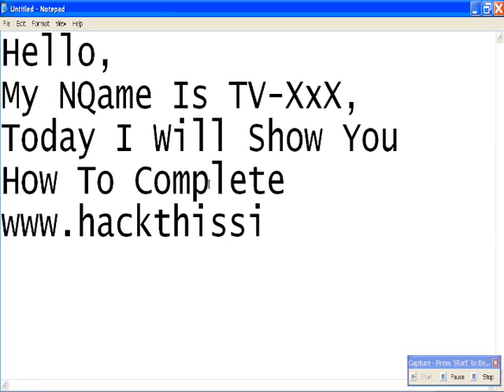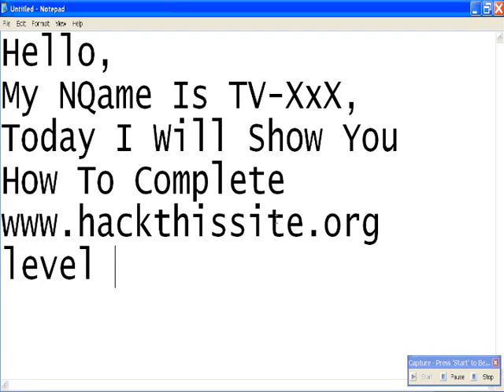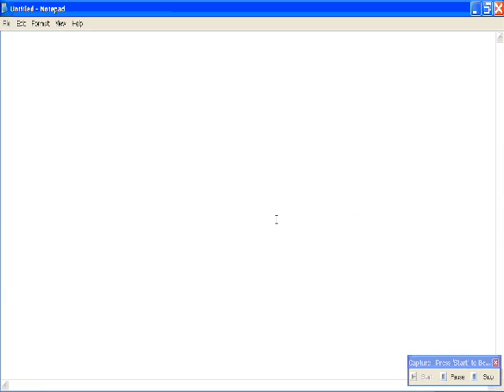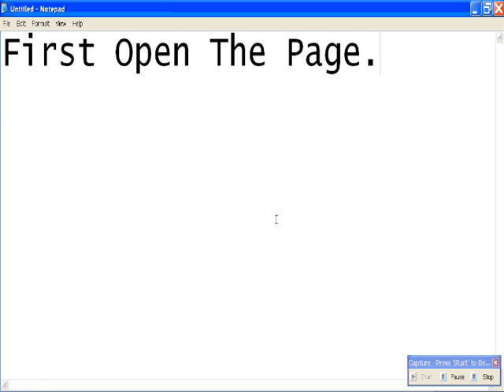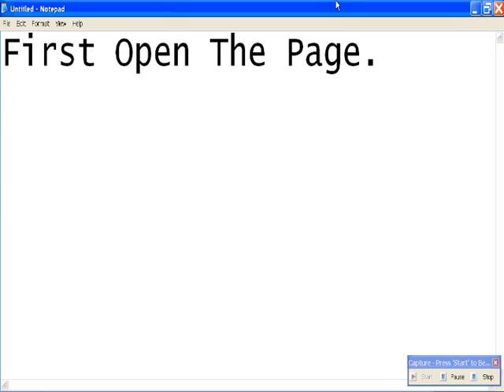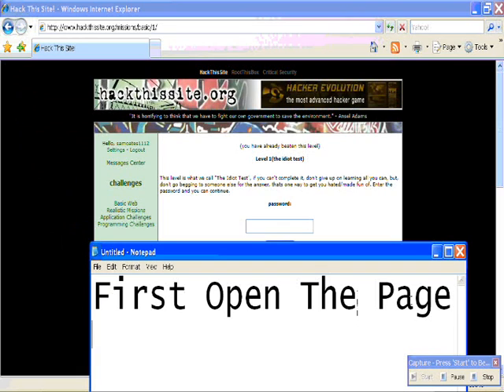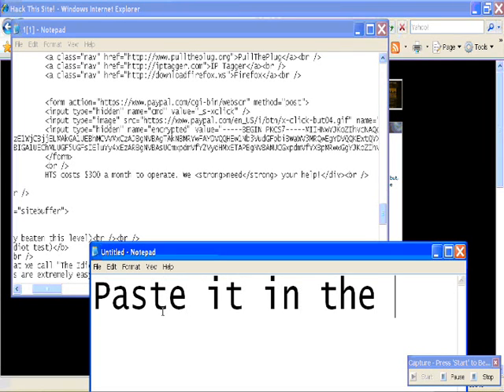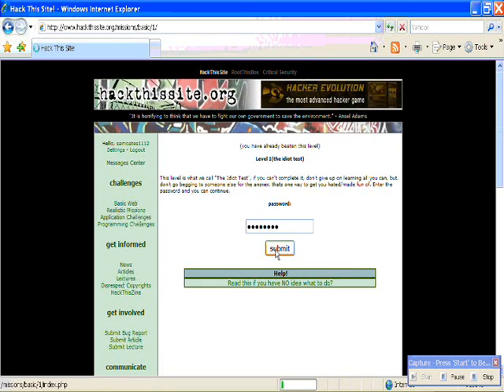HackThisSite.Org Basic Mission Level One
Video On How TO Complete Level One.